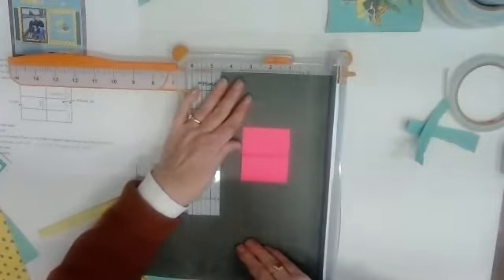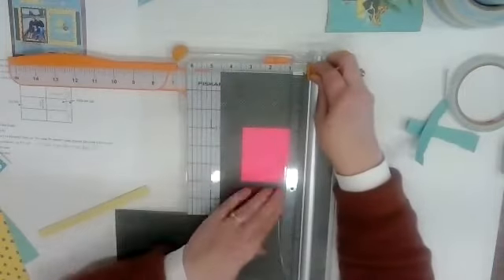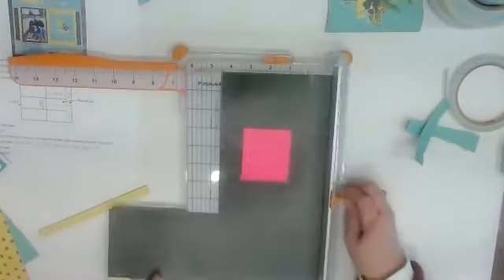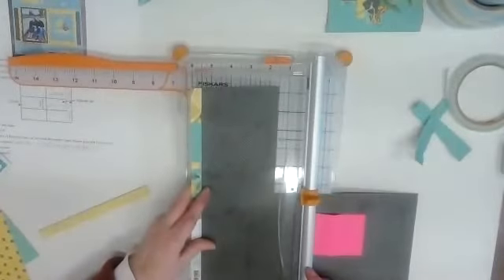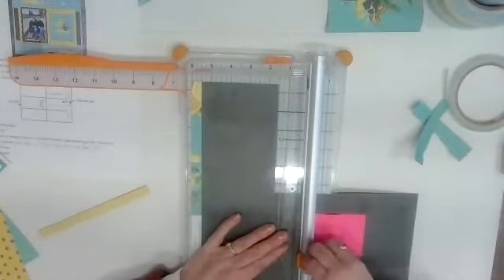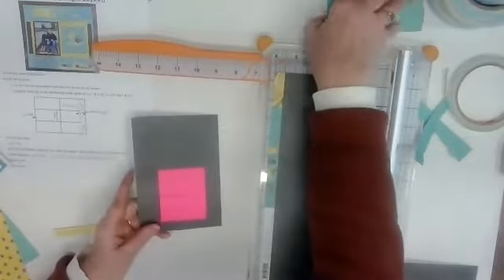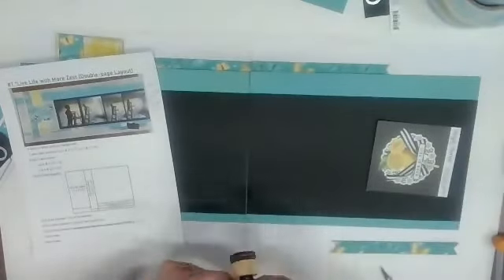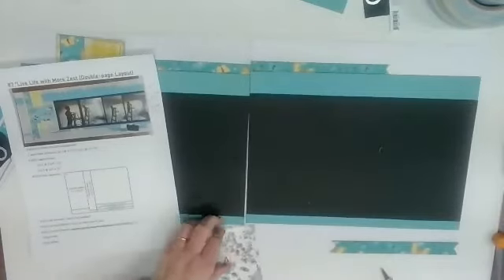Simple Vintage Lemon Twist Layout Class